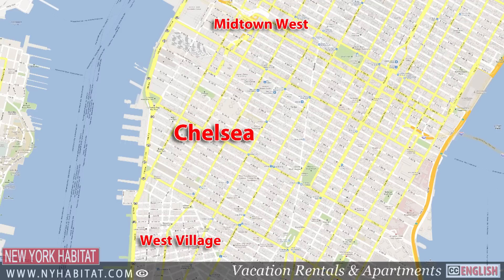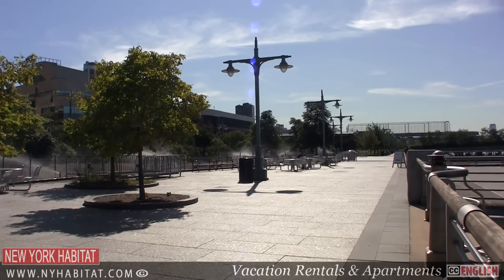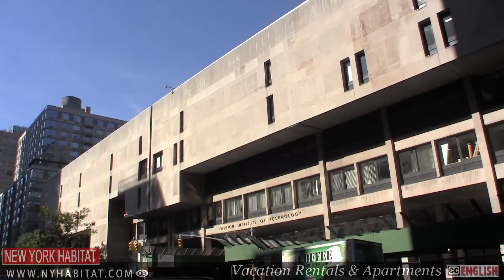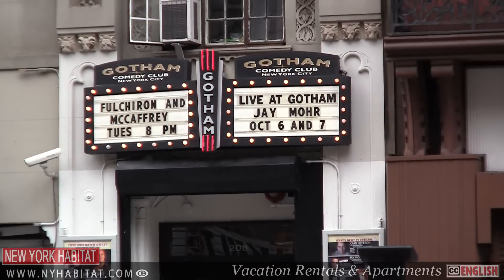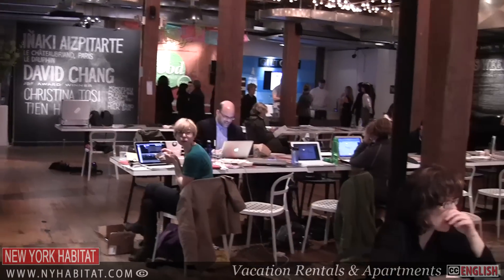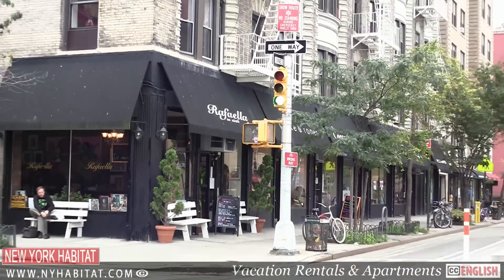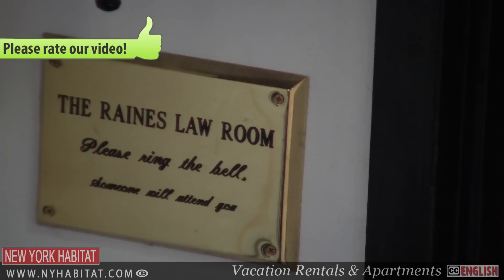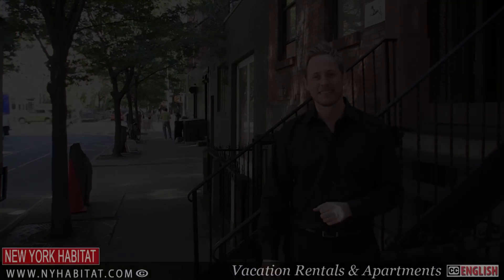New York City - Video tour of Chelsea, Manhattan (Part 2)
Welcome back to the second half of our series dedicated to the Chelsea, New York, by New York Habitat

If you missed the 1st episode, you can find it on our YouTube channel You can also find a lot of great videos about other neighborhoods such as Greenwich Village ) and Soho

When the sun starts to set, one of the best places to be in Chelsea is the High Line Park.

The High Line was renovated to serve as a park, running from Gansevoort Street in the Meatpacking District to West 34th Street, between 10th & 11th Avenues.   It's a great place to meet friends, take a leisurely walk, or have a picnic.

You'll want to keep an eye out for some notable new architecture along the High Line. Here are a few locations:
The Della Valle Bernheimer design (459 West 18th Street), The Chelsea Modern (447 West 18th Street) and The IAC Building (555 West 18th Street).

For you fashion buffs out there, Chelsea is home to the Fashion Institute of Technology (Seventh Avenue &West 27 Street), the internationally recognized college for design, fashion and business.

For political buffs, note that the national office of the Communist Party USA is located on the 8th floor of 235 West 23rd St.

For French popular culture buffs, stop by the Saint Vincent De Paul Church on 23rd Street where Edith Piaf was married.

In the mood for a laugh? The Gotham Comedy Club on West 23rd Street is an elegant lounge that hosts some of New York's finest comedy.

For a show or a concert, here are a few of our favorite Chelsea venues: The Joyce Theater ( 175 8th Avenue), The Highline Ballroom (431 West 16th Street) and The Magnet Theater (254 W 29th Street).

You'll find a great market in Chelsea. The Chelsea Markets (75 9th Avenue) borders the Meatpacking District and Chelsea.

Inside the old National Biscuit Company's (Nabisco) factory we can find a marketplace representing the best that New York has to offer.

Because Chelsea is such a melting pot of cultures and it is so close to excellent food sources like Chelsea Market, and The Farmer's Market in Union Square, you really can eat whatever you like.
If  you want to shop at Chelsea Market, you're going to need a kitchen to cook all of the great food.

Take a look at this fully furnished studio apartment in Chelsea This simply furnished apartment has hardwood floors throughout and a tiled bathroom. The living area is furnished with a double sized futon. There is a dining table to have the option of eating all together. Air conditioning, cable television and Internet are all available with this rental.

Or for those who are only looking for a room, check out this fully furnished room available for rent in a 2-bedroom apartment to share with the owner. Tenants have access to a fully equipped kitchen, living room and bathroom. The room is furnished with a single bed and has air conditioning. There is a television with cable channels in the living room and there is a washer and dryer for the convenience of doing laundry in the apartment.

There are far too many great restaurants to mention them all. However, here a few we think are worth visiting:
Don Giovanni (214 Tenth Avenue), Del Posto (85 10th Avenue), Moonstruck Diner (400 West 23rd Street),  etc.

Chelsea has also got some great cafés and bakeries. Café Grumpy ( 224 W. 20th Street), La Grainne Café ( 183 9th Avenue) and Billy's Bakery (9th Avenue between West 21st & 22nd Street)

And if you're looking for some bars and lounges, here are a couple to get you started:
Raine's Law Room (48 W. 17th Street) and The Frying Pan (205 12th Avenue).

Well that's a wrap of the second half of our video series dedicated to Chelsea. If we've missed any of your favorite spots in the area, please share them with us in the comments section below.

And if you're coming to New York, be sure to book a vacation rental ) or furnished apartment ) with New York Habitat. You'll find furnished apartments all over Manhattan, Brooklyn and Queens.

Also, be sure to check out our blog, if you want more information about the neighborhood of Chelsea